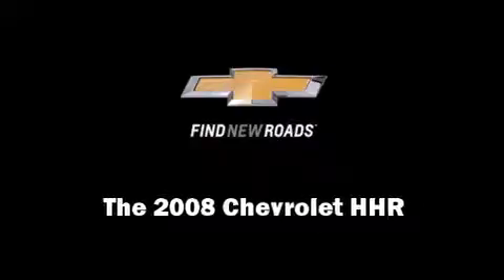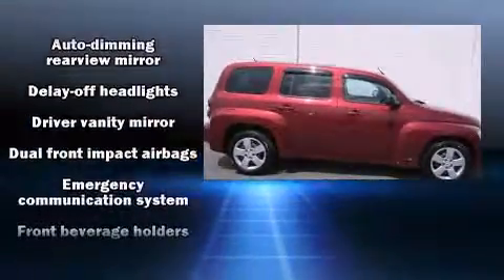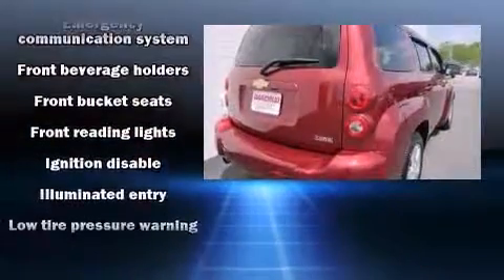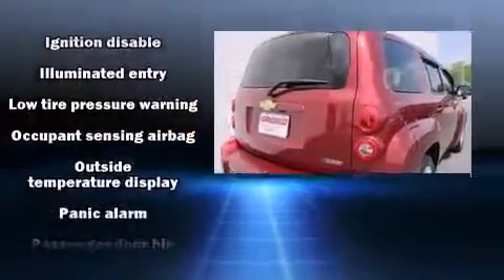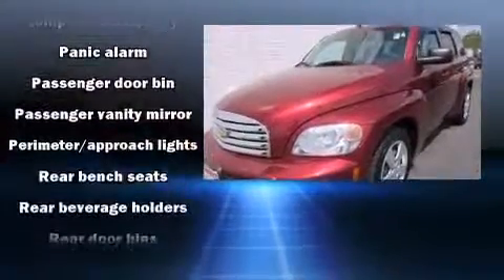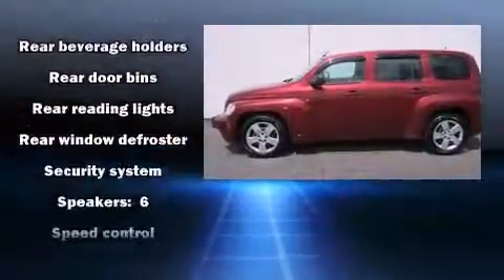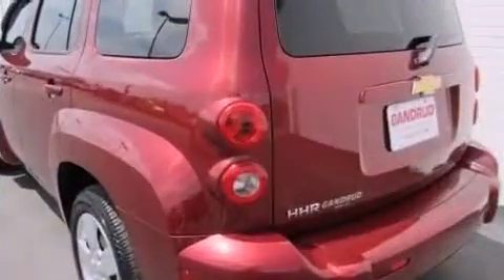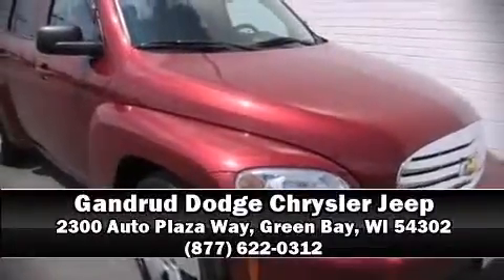2008 Chevrolet HHR LS in Green Bay, WI 54302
Introducing the 2008 Chevrolet HHR. Chevrolet prioritized practicality, efficiency, and style by including: front and rear reading lights, 1-touch window functionality, a tachometer, variably intermittent wipers, a trip computer, an automatic dimming rear-view mirror, and a split folding rear seat. Our knowledgeable sales staff is available to answer any questions that you might have. They'll work with you to find the right vehicle at a price you can afford. Stop by our dealership or give us a call for more information.